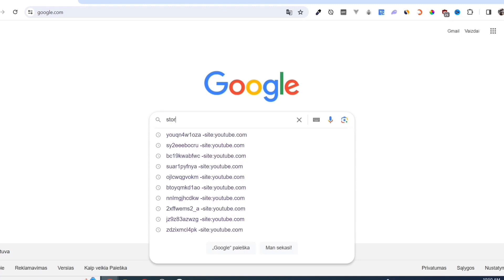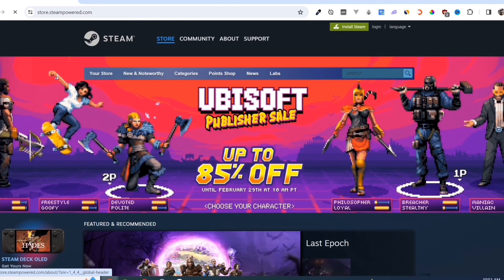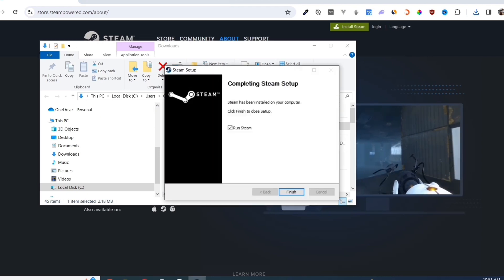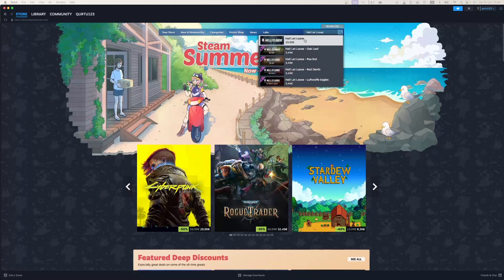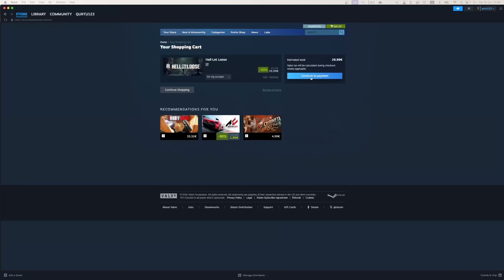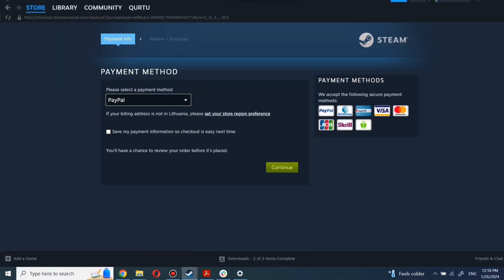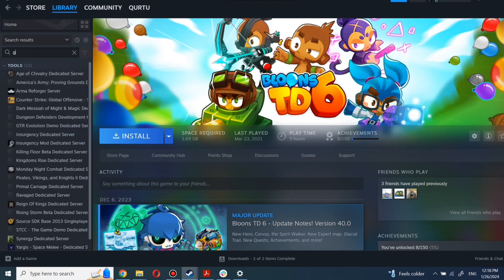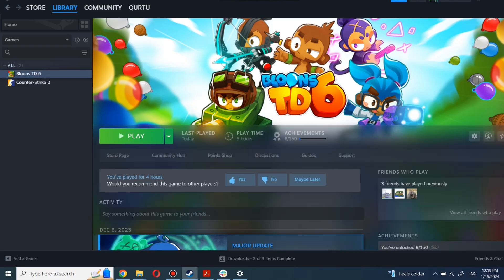How to Download Phasmophobia on PC (Step-by-Step)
Phasmophobia Download free of hassle guide for pc.